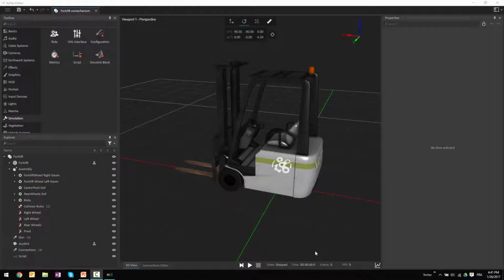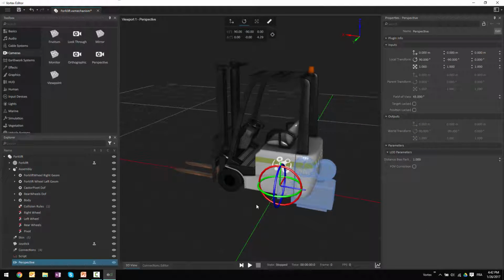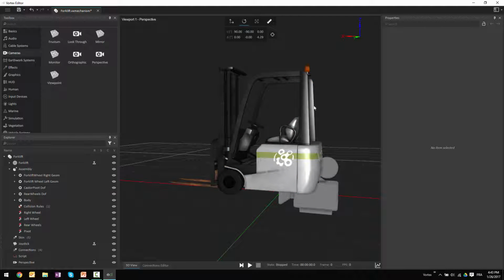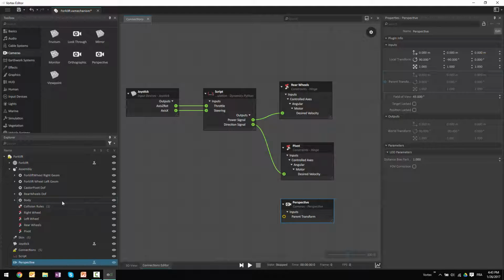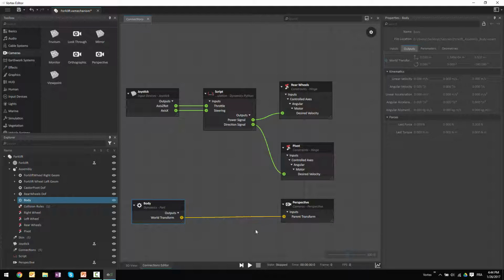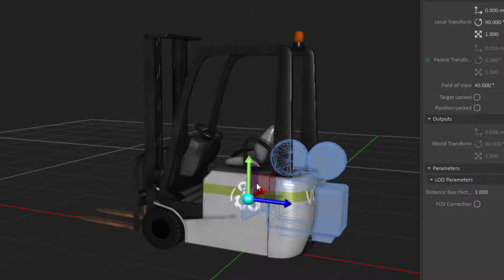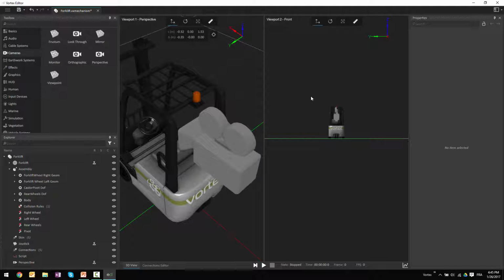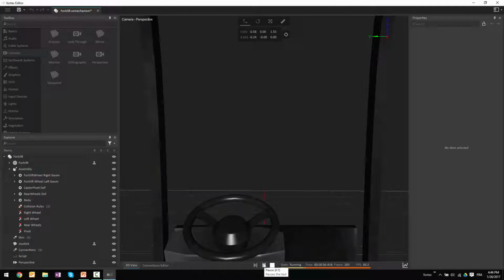Creating a Mechanism Part 11: Perspective Camera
Define your simulator user's point-of-view using a perspective camera attached to your mechanism in Vortex Studio.